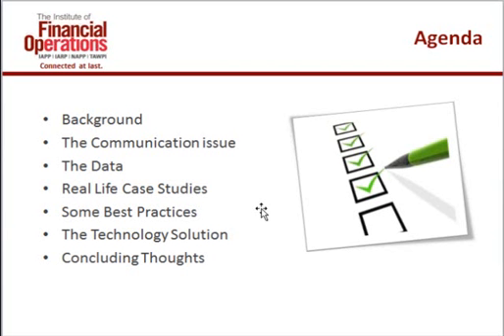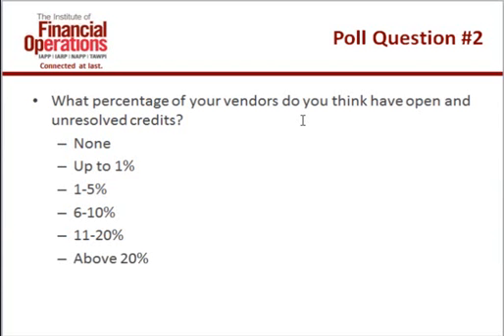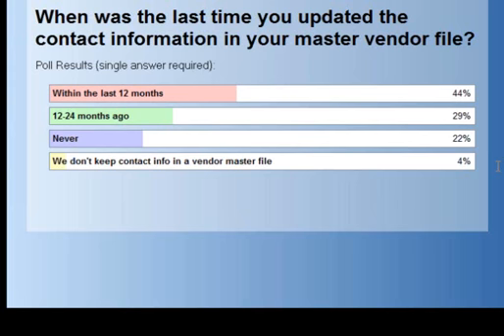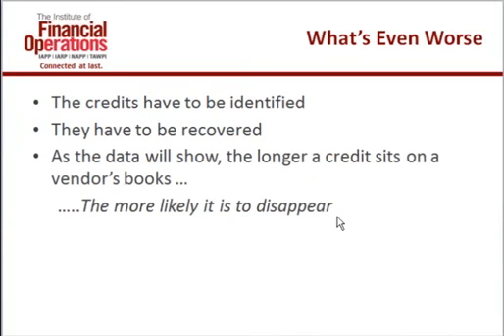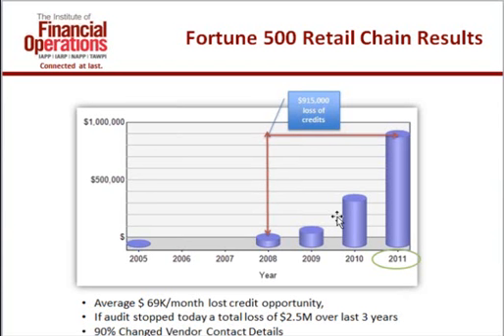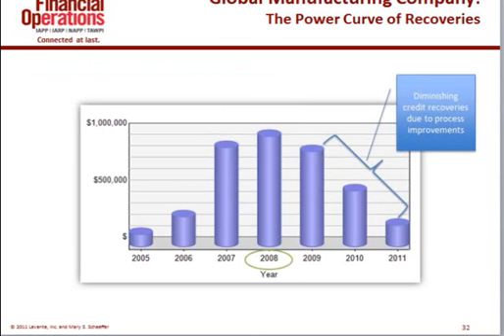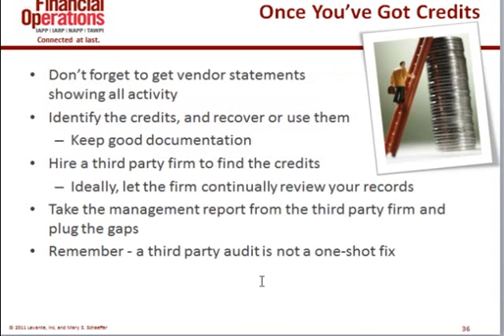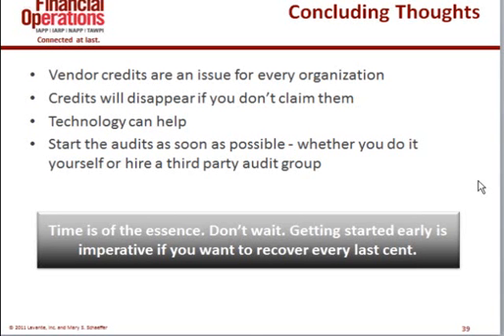The Case of the Disappearing Credits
Mary Schaeffer, Publisher and Editorial Director of AP Now & Tomorrow, and Tom Flynn, VP Lavante, present new research that clearly demonstrates why it is critical to start audit recovery efforts sooner rather than later.  Mary presents case studies in this hour-long webinar that clearly shows how dollars disappear if recovery efforts are not implemented,  and that starting the audit as soon as possible will save organizations considerable money.